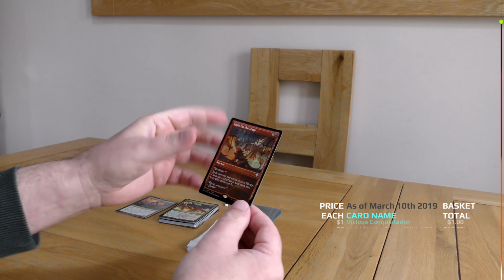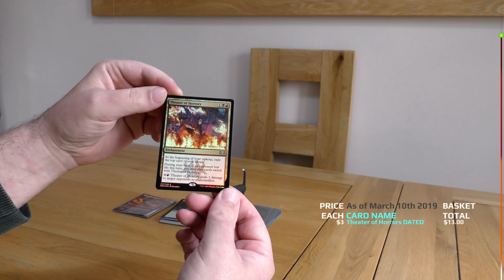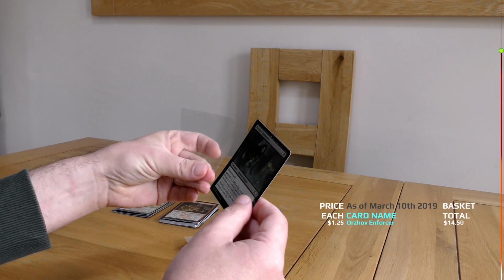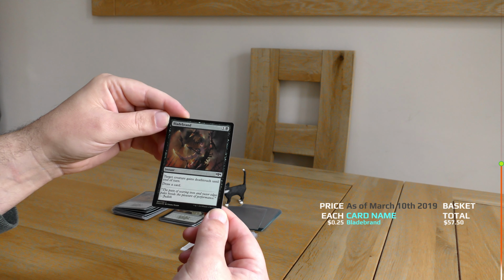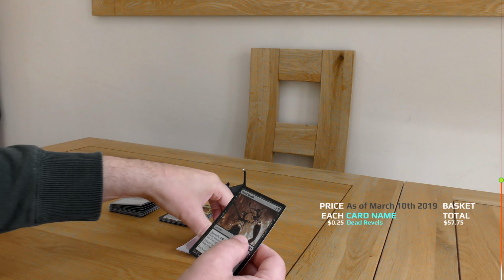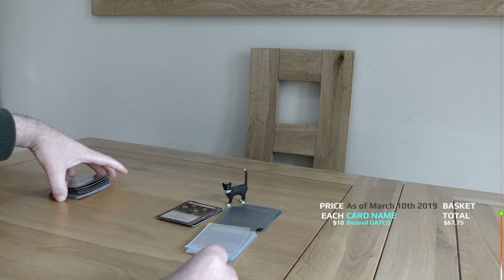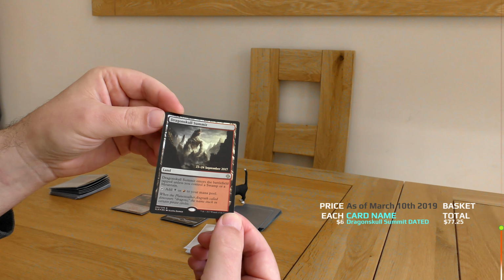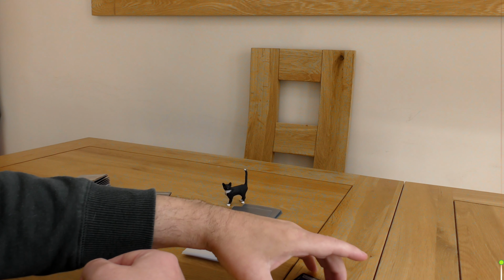MTG Ravnica Foils Standard Mar 2019 ◄iDATUS►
Shows my latest Ravnica Foil purchases◢
00:11 Vicious Conquistador
00:42 Light Up the Stage FULL ART
01:06 Theater of Horrors DATED
01:32 Orzhov Enforcer
01:57 Skewer the Critics
02:24 Legion Warboss DATED
02:45 Goblin Token
03:04 Awaken the Erstwhile DATED
03:37 Zombie
04:07 Spawn of Mayhem
04:38 Gutterbones
05:02 Duress
05:26 Blade Juggler
05:46 Bladebrand
06:22 Dead Revels
06:52 Bedevil DATED
07:51 Rix Maadi Reveler
08:15 Dragonskull Summit DATED
08:45 SWAMP HOU
09:17 SWAMP AMO
09:26 SWAMP KAL
10:02 Critic Cat